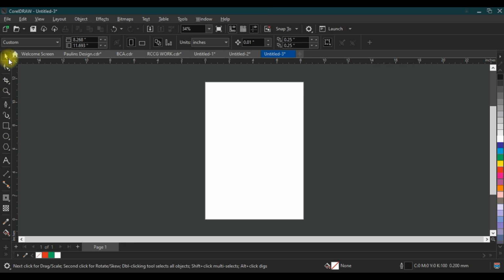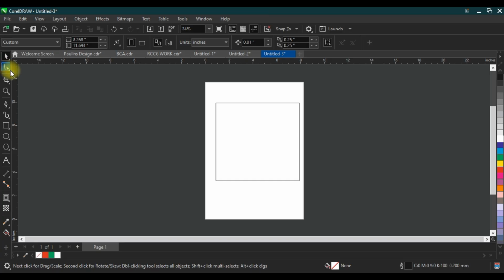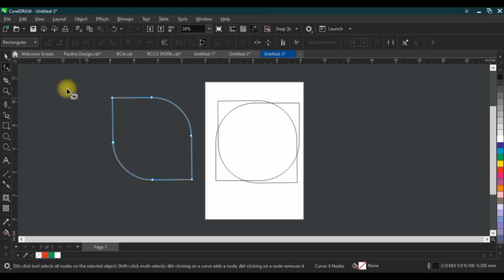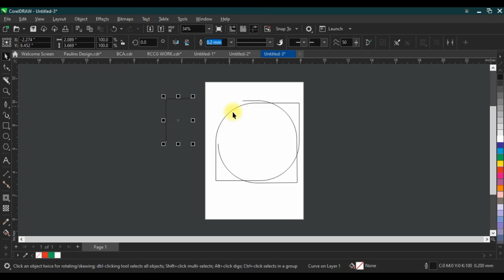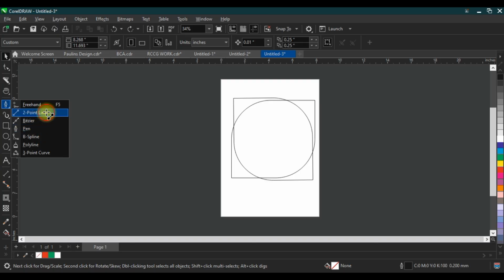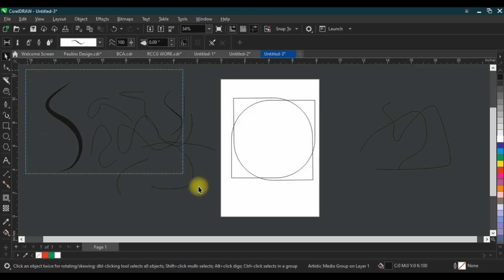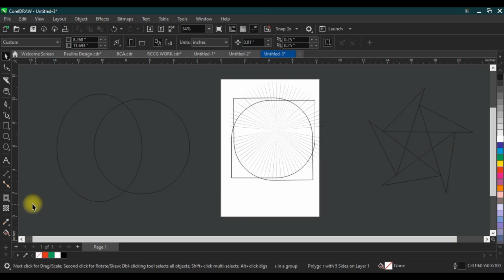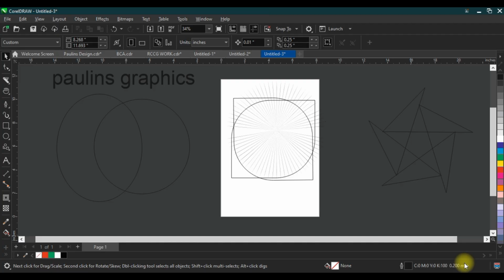Graphics Design 01 || Intro to Corel Draw (Pt 2)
How to work with and master Corel Draw